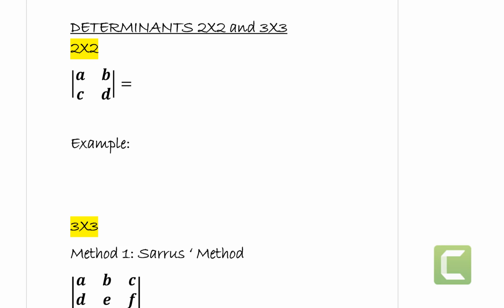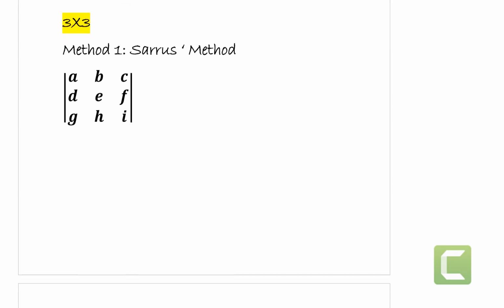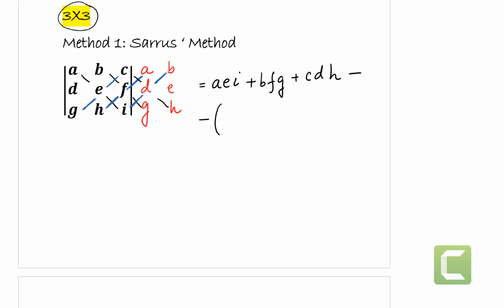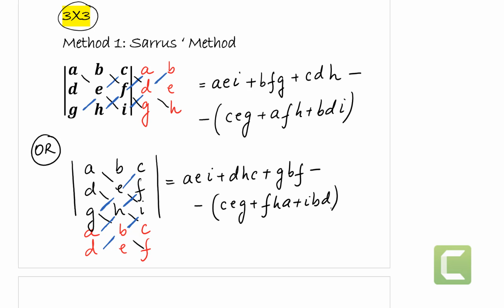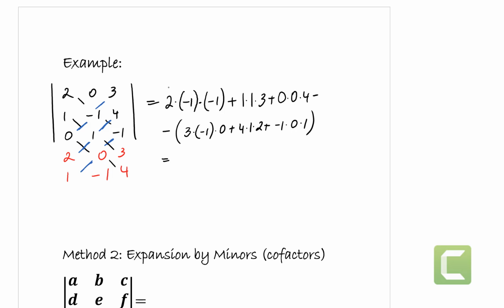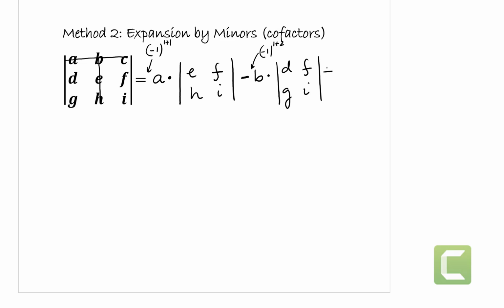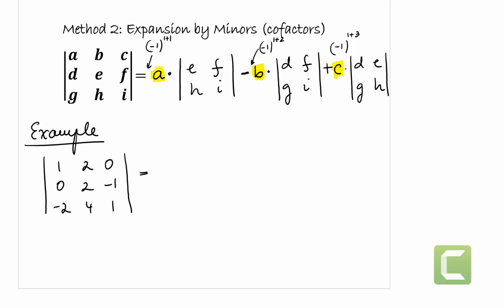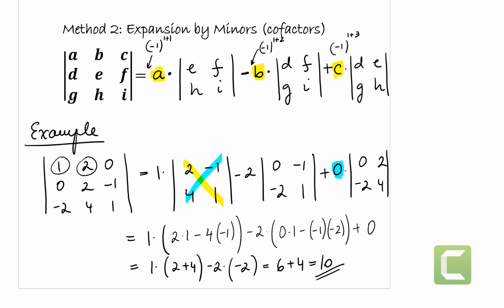Determinants 2 by 2 and 3 by 3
in this video we show how to solve 2X2 and 3X3 determinants and solve a few examples with each method.